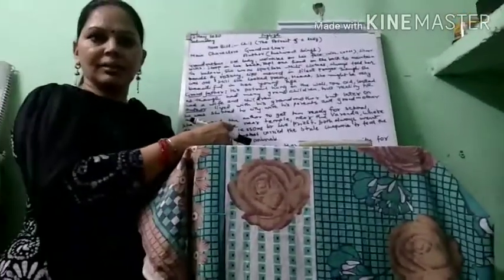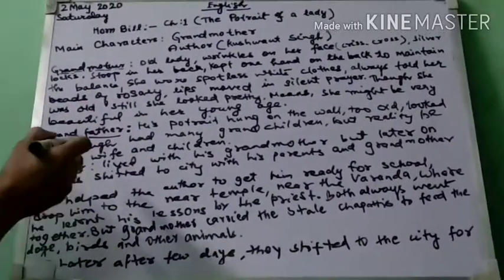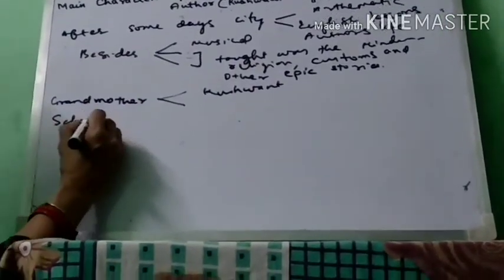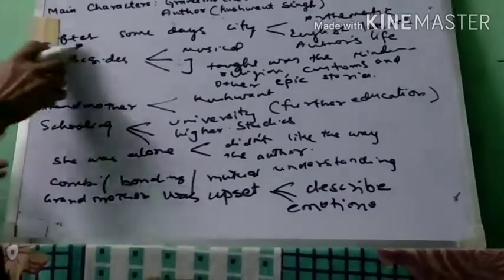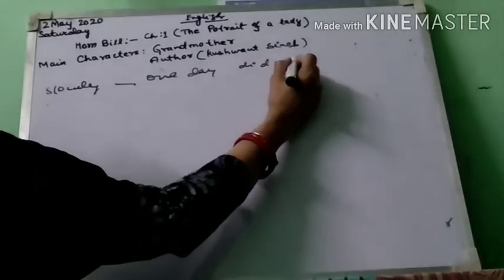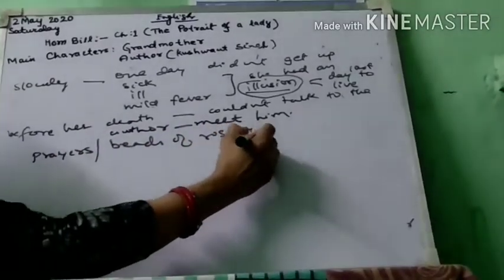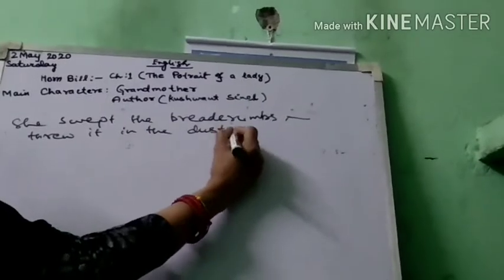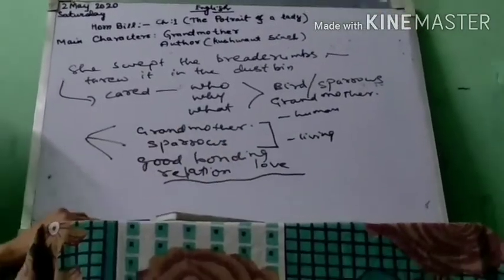Class Xl English Hornbill Chapter 1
CBSE  Class  Xl English   Hornbill Chapter 1